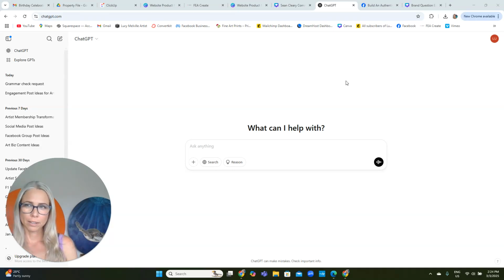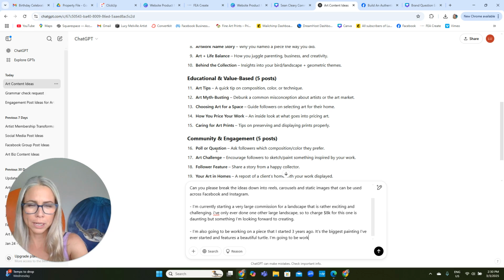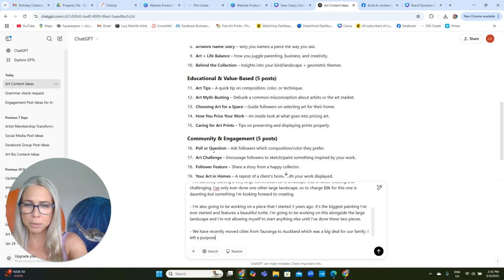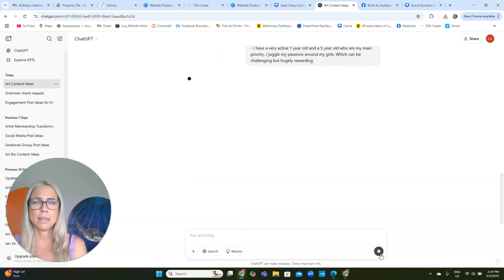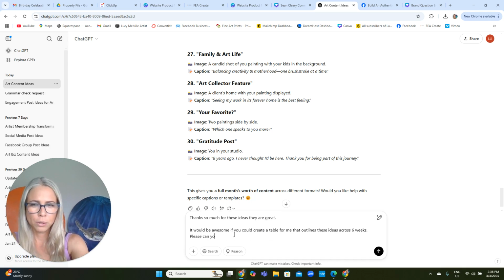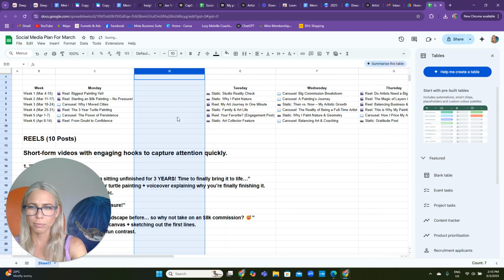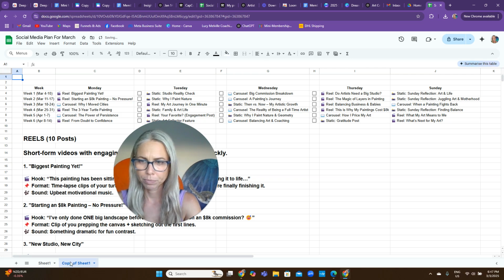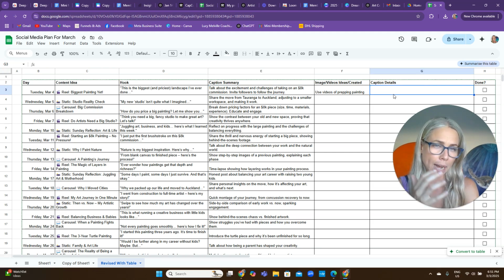AI for Artists: Get a Personalized Social Media Plan in Minutes!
Struggling with what to post on social media for your art business? In this video, I show you exactly how I used AI (ChatGPT) to create a 6-week, personalized social media plan in minutes—tailored specifically for my art practice.

If you've ever felt stuck, overwhelmed, or unsure what to share, this is a game-changer! Whether you're an artist, creative entrepreneur, or just looking for a smarter way to plan your content, this video will walk you through step-by-step how to:
✅ Get AI to generate content ideas based on your unique situation
✅ Structure a 6-week content plan for Instagram & Facebook
✅ Save time and avoid overthinking your social media strategy

🎁 If you would like to download the Google Drive Social Media Planner Spreadsheet that I showed during the training, you can make a copy from this link (remember to personalize this based on your own social media planning journey!)